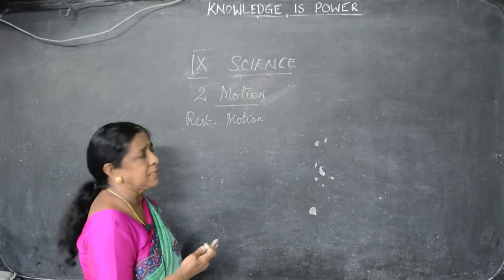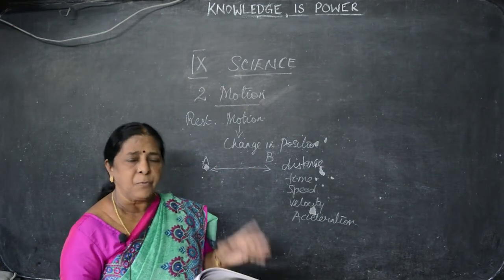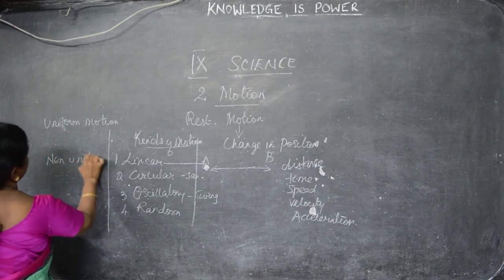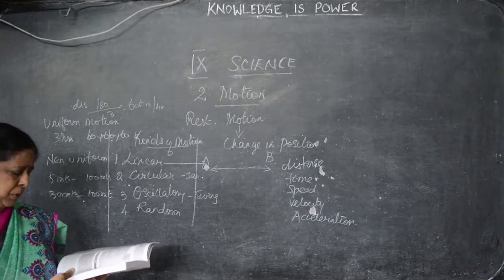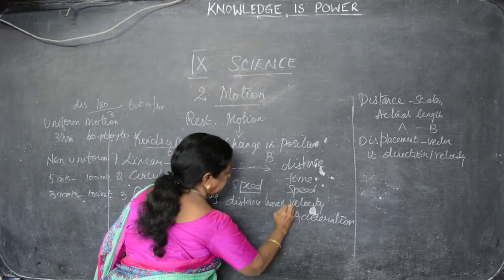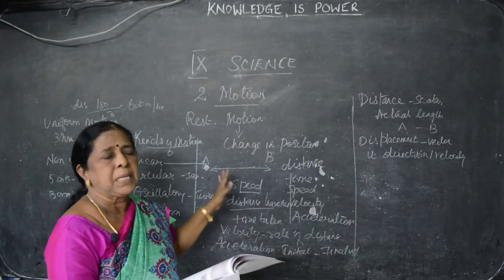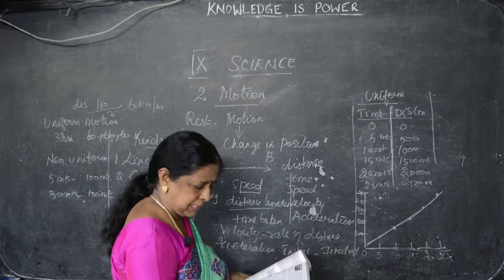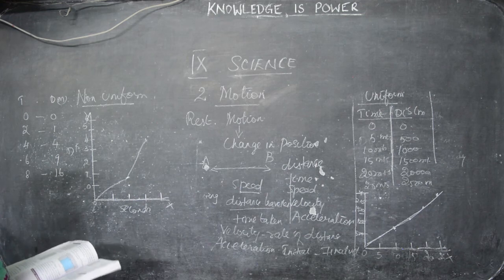IX Std - Science 11 - Motion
Samacheer Kalvi